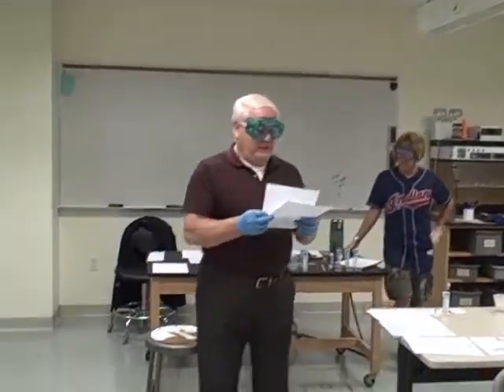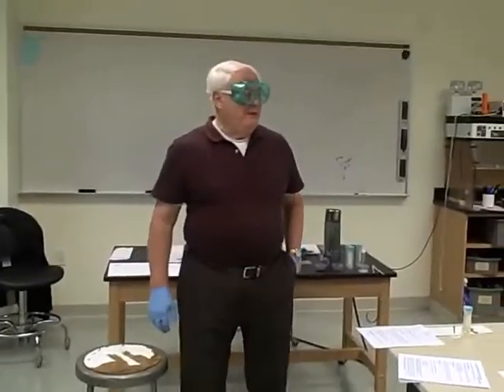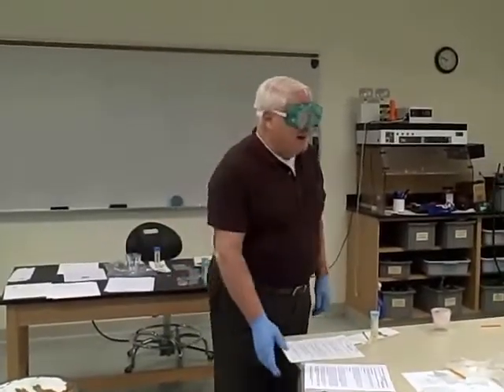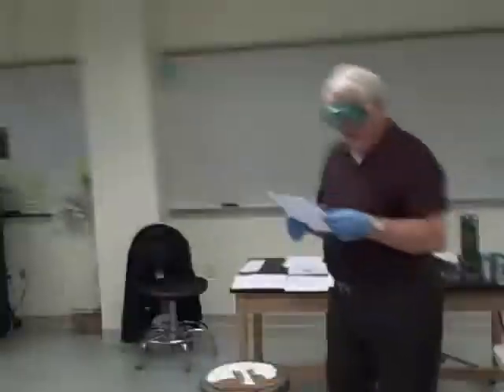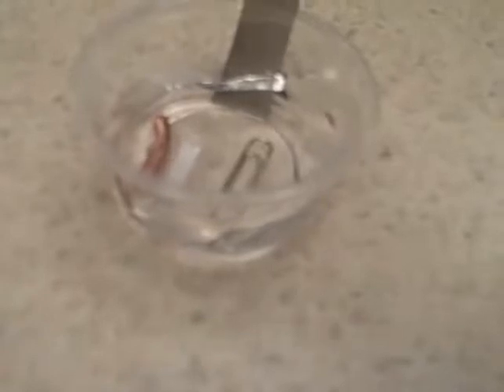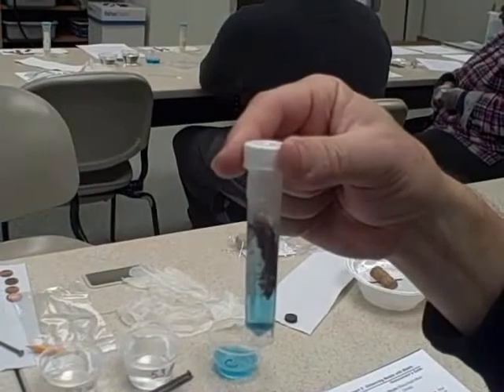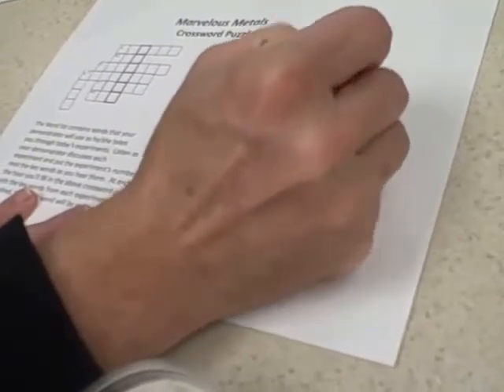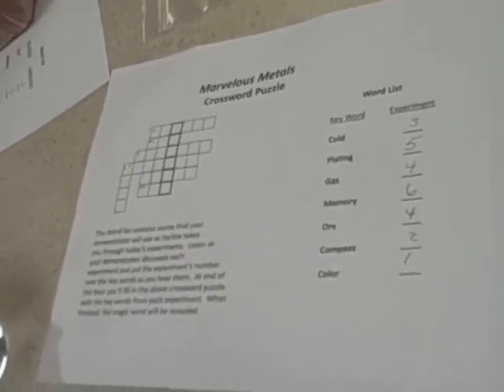Cleveland NCW Dress Rehearsal Oct 5 2019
Cleveland Section of the American Chemical Society ACS National Chemistry Week NCW Dress Rehearsal Video 2019